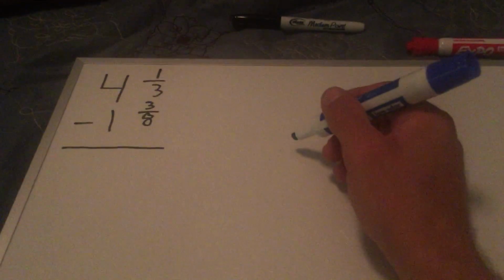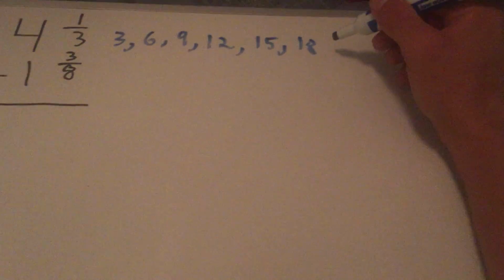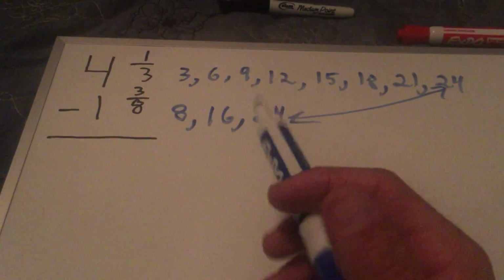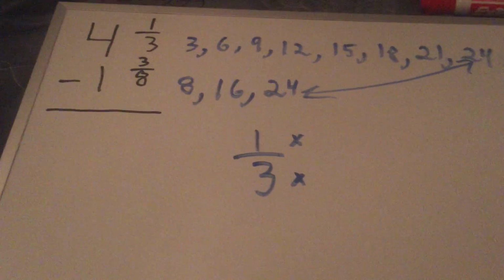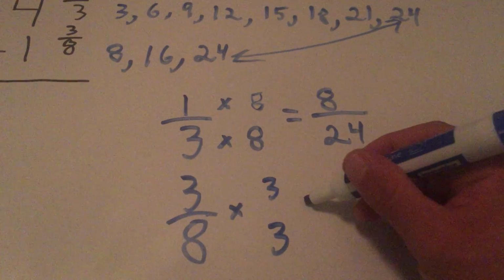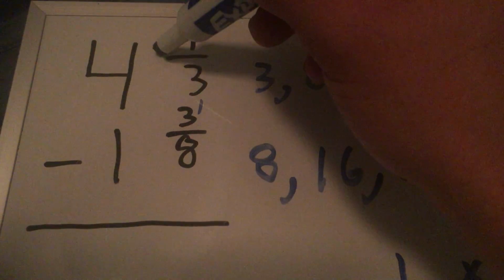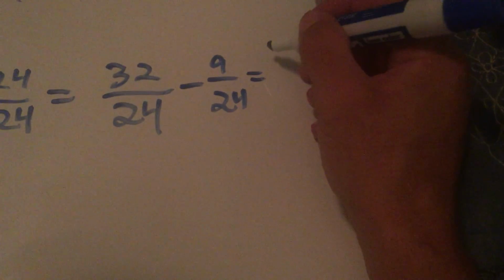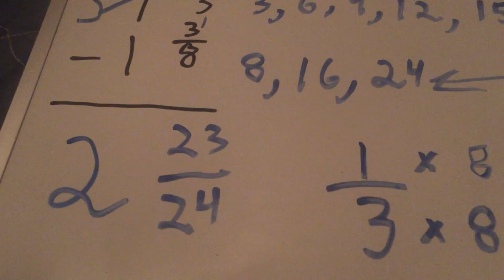Subtracting and borrowing with mixed fractions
A little walkthrough for borrowing and subtracting mixed fractions